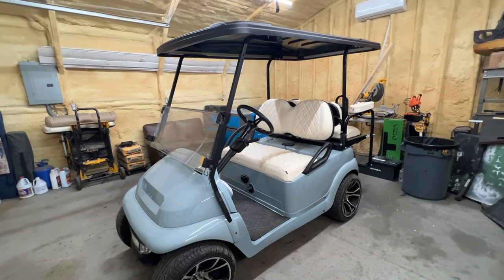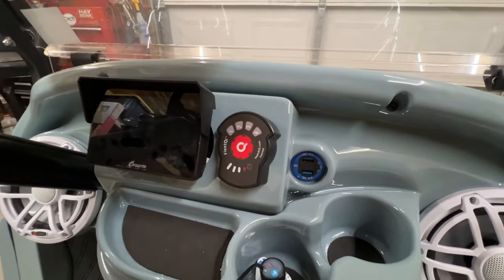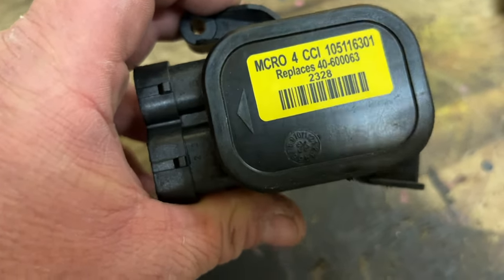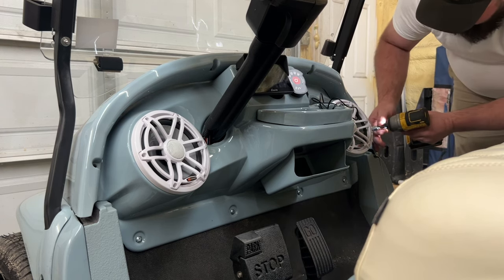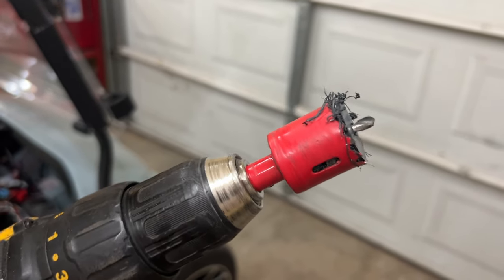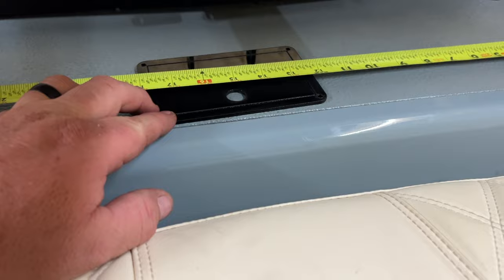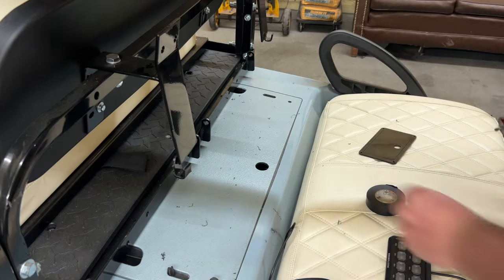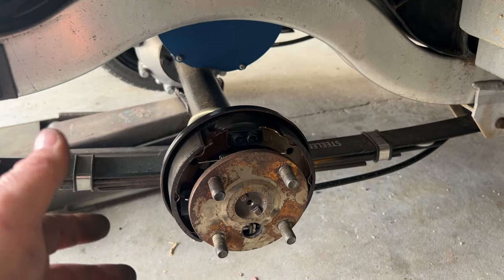Wife's Club Car Golf Cart Back in the Shop For Some Upgrades but then This Happened...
Always a fun time in the shop! Anyways we are going to push through this and just get it done. However on todays episode we did 5 upgrades to the cart and 1 downgrade ugghhh!

Ezgo NOCO Adapter

Parts Featured Today:
Marine Bluetooth Amp
Marine LED Speakers
8 Gang Switcher
12v charger
Outlet Inlet